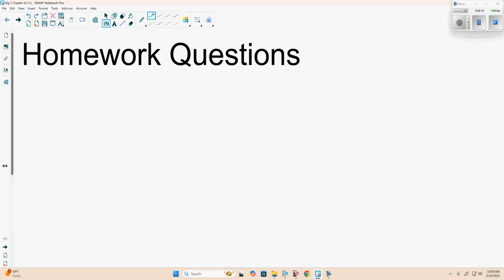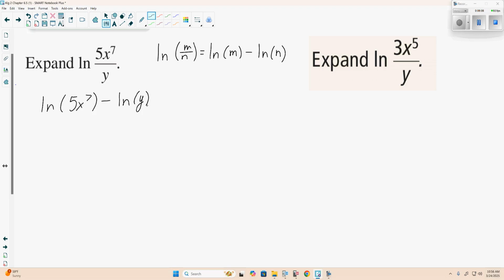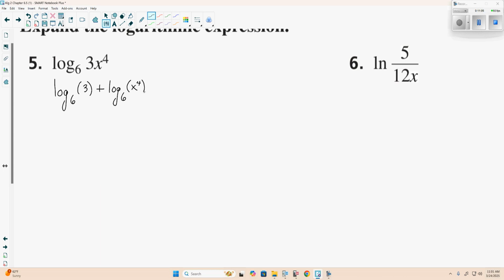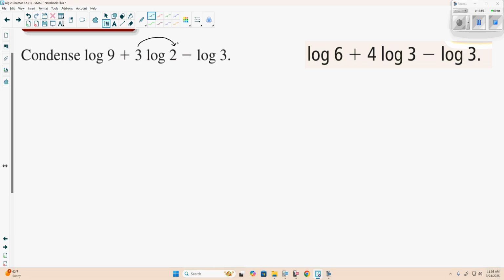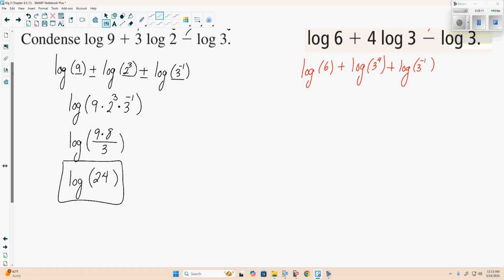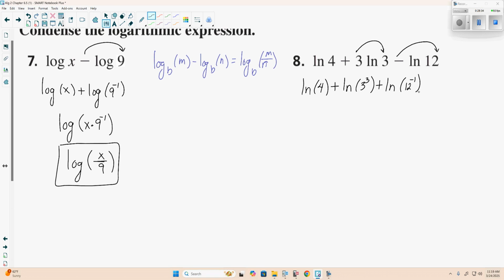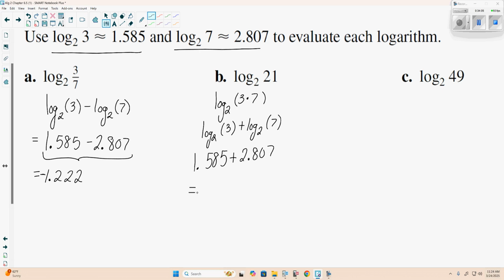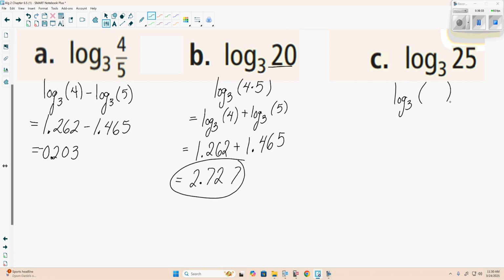Algebra 2 Chapter 6.5 (1)